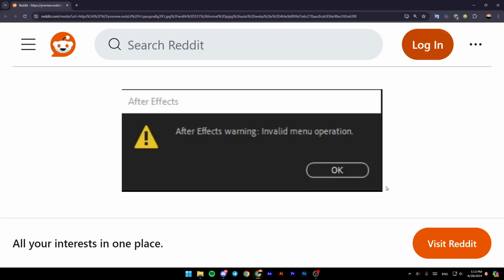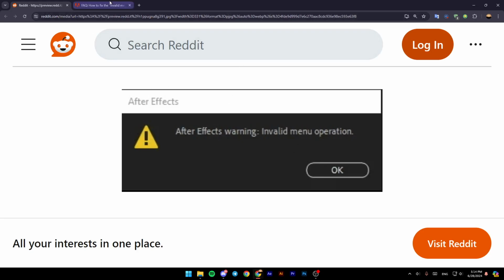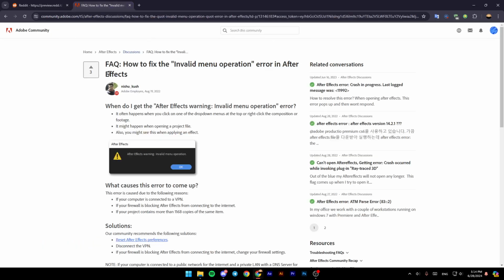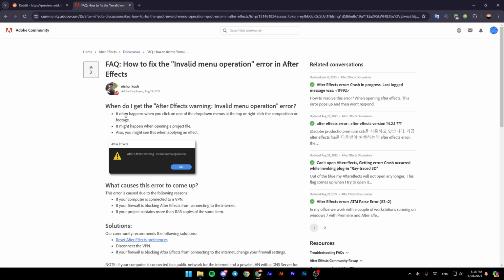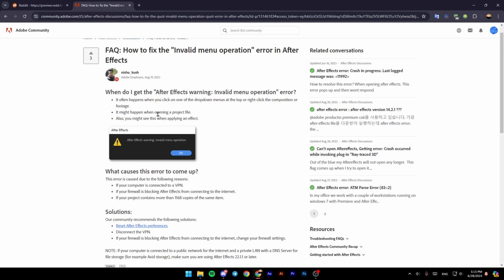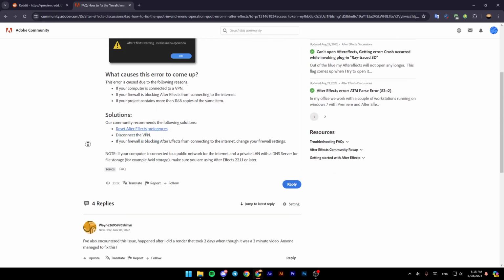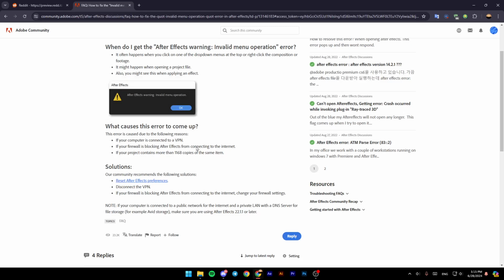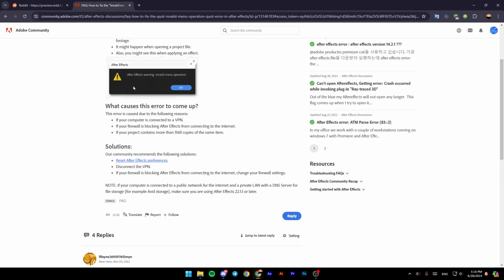How To Fix Adobe After Effects Warning Invalid Menu Operation Error Tutorial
Today we talk about after effects error,adobe after effects invalid menu operation,after effects error invalid menu operation,invalid menu